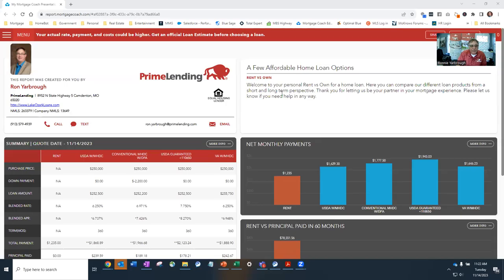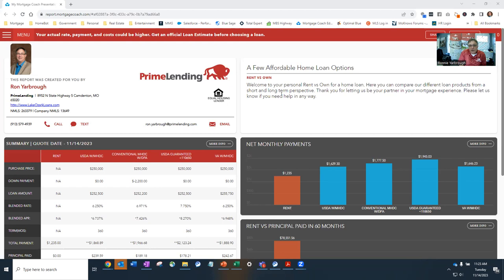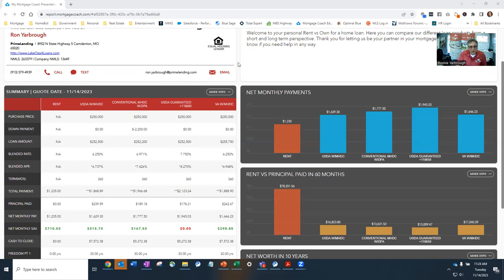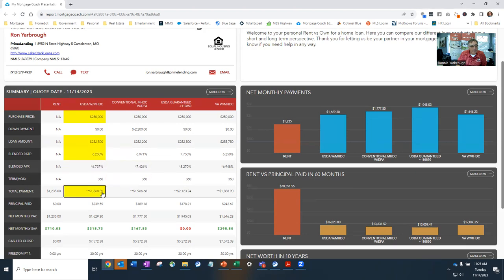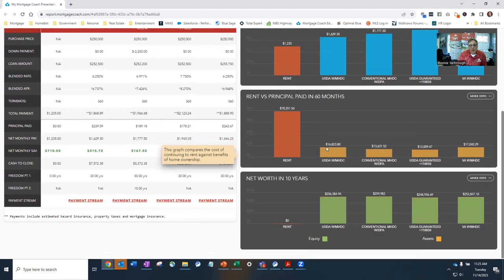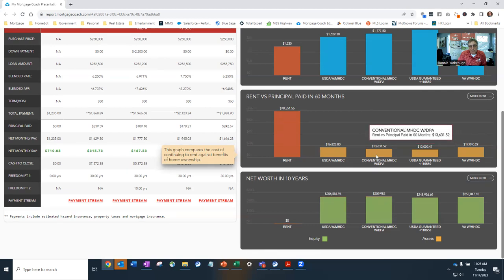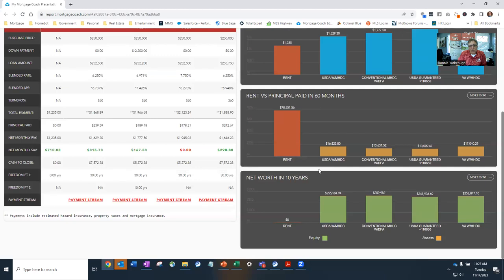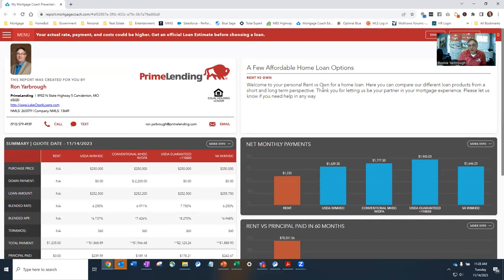First Time Home Buyer MHDC Programs 11-14-2023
There are a lot of  affordable home loan programs available in Missouri, including those offered by state agencies, federal programs, and private lenders. However, it's crucial to note that program availability and details may change over time. Here are some general types of affordable home loan programs that may be available in Missouri:

1. **Missouri Housing Development Commission (MHDC):** MHDC typically offers programs designed to assist first-time homebuyers with down payment assistance, low-interest rate loans, and other financial incentives. Check the MHDC website or contact them directly for the latest information.

2. **FHA Loans:** The Federal Housing Administration (FHA) provides loans with lower down payment requirements, making homeownership more accessible for first-time buyers. FHA loans are insured by the government and are available through various lenders.

3. **USDA Rural Development Loans:** The U.S. Department of Agriculture (USDA) offers home loan programs for eligible rural and suburban homebuyers. These loans often have lower interest rates and flexible credit requirements.

4. **VA Loans:** If you are a military veteran, the U.S. Department of Veterans Affairs (VA) provides VA loans with favorable terms, including zero down payment requirements.

5. **Fannie Mae and Freddie Mac Programs:** These government-sponsored entities offer conventional loan programs that may have competitive interest rates and down payment options. Some programs cater specifically to first-time homebuyers.

6. **Local and Community Programs:** Check with local housing agencies, nonprofits, and community development organizations. Some cities and counties in Missouri may have their own affordable housing programs or down payment assistance initiatives.

7. **HomeReady and Home Possible Loans:** These programs, offered by Fannie Mae and Freddie Mac, respectively, are designed to help low to moderate-income borrowers with affordable financing options.

8. **Energy-efficient Mortgage (EEM) Programs:** Some lenders offer EEMs that allow homebuyers to finance energy-efficient upgrades into their mortgage, potentially saving on utility costs.

Before applying for any home loan program, it's essential to research and compare the eligibility criteria, interest rates, down payment requirements, and other terms. Additionally, consider working with a reputable mortgage lender who can guide you through the process and help you find the most suitable loan for your needs. Always check with the relevant agencies or lenders for the most up-to-date information on available programs.